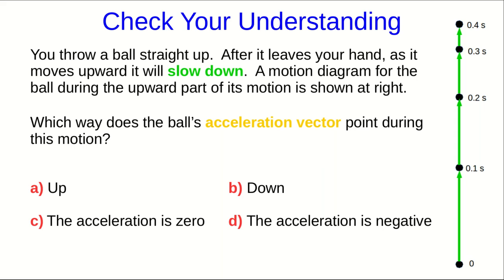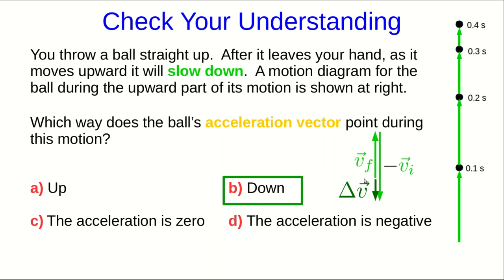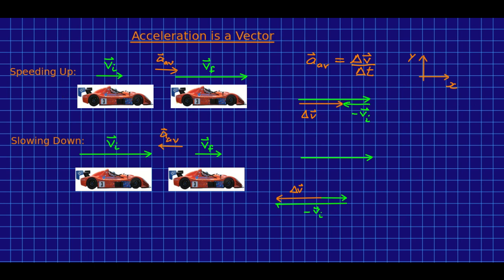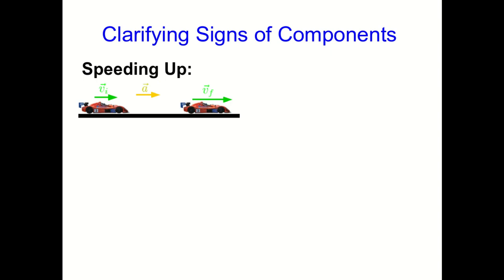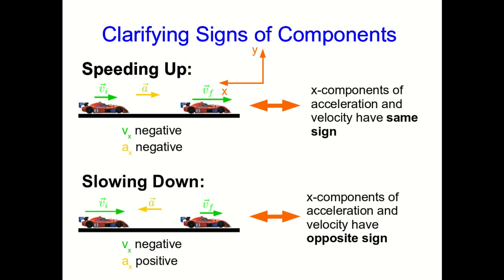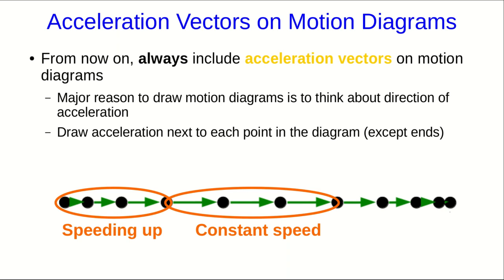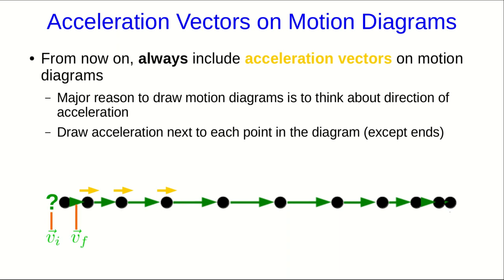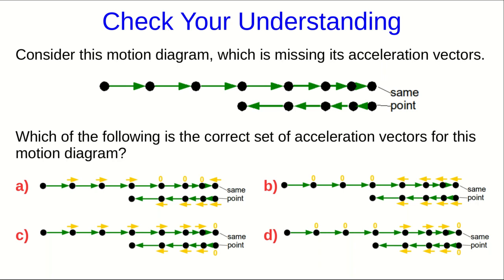CBU PHYS 1104 - Acceleration Lecture 1: The Meaning of Acceleration (Part 2)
We examine the details of how to include acceleration vectors on motion diagrams.  This gives us a way of thinking about what the direction of the acceleration is at any point in any motion that we can draw a motion diagram for.